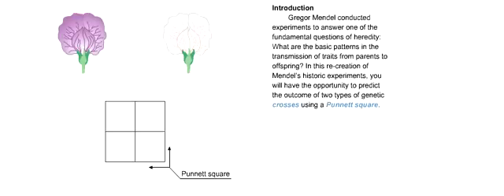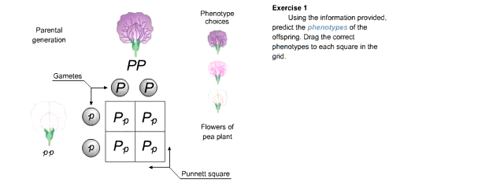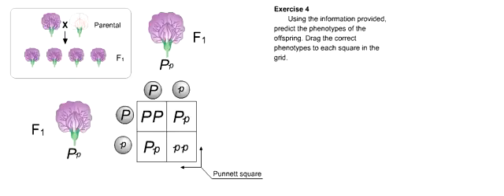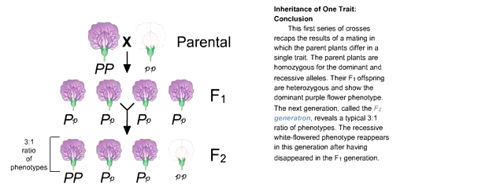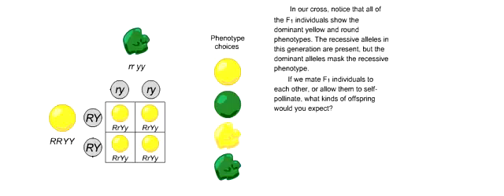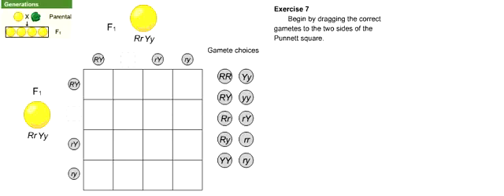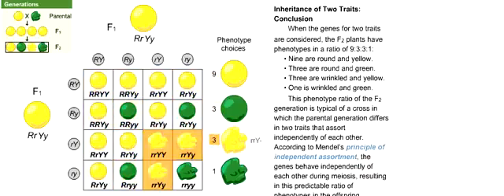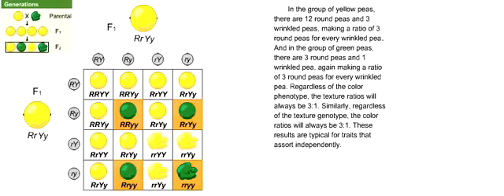Mendel's Laws of Heredity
Hey guys! I know this video is a little different then what I usually do, but you can't just play video games all day can you? I did not make this video and do not get any credit in making it. It is by  Freeman, S, Biological Science, Second Edition, Pearson Prentice Hall, Inc.